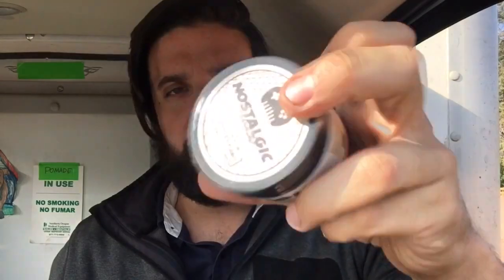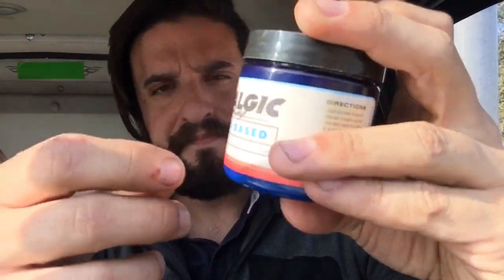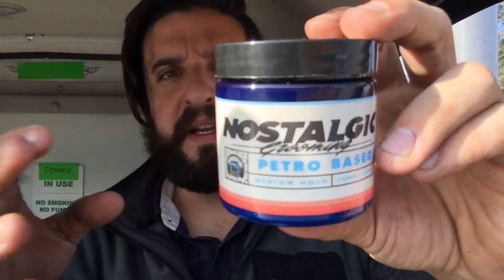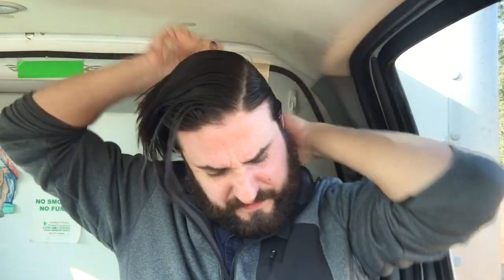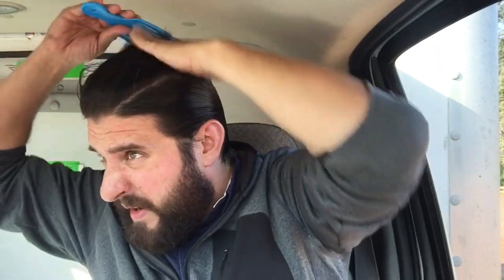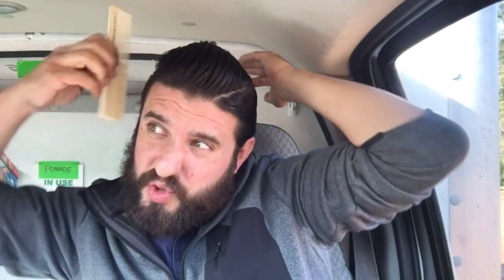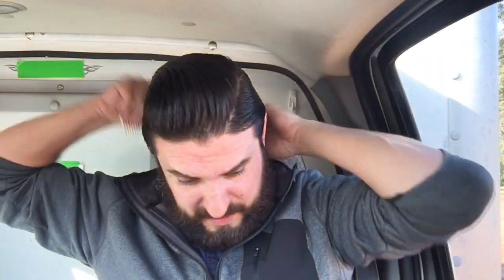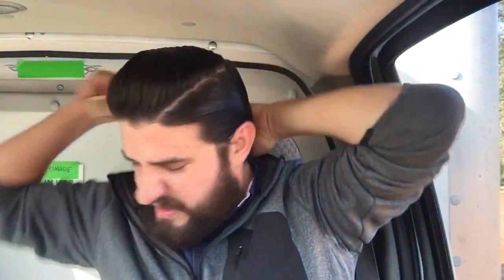Nostalgic Grooming Medium Petro Based Review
Rating: 5/5
Synopsis: Great endurance, hold, and slickness while staying airy and and non greasy feeling for a petro.
Check me out if you feel so inclined!
Xbox Live►Egon Dangler
My rating system at a glance!
5-4 ► Must try product with little to no flaws
3.9-3 ►Above average to average product with flaws but also good qualities
2.9-0 ►Flawed to terrible product with little to no good qualities